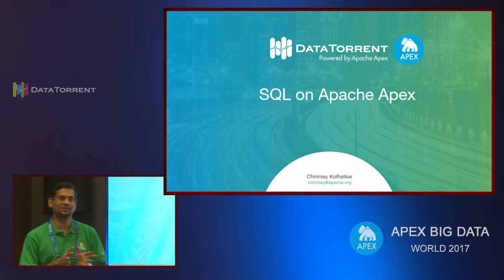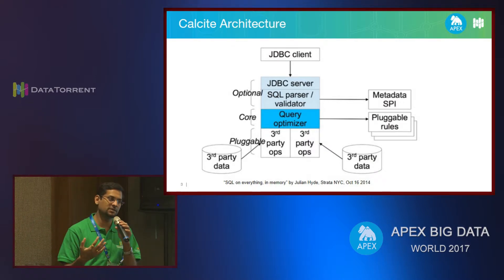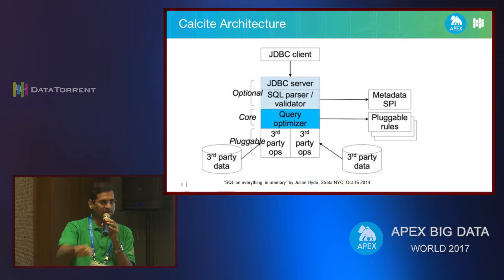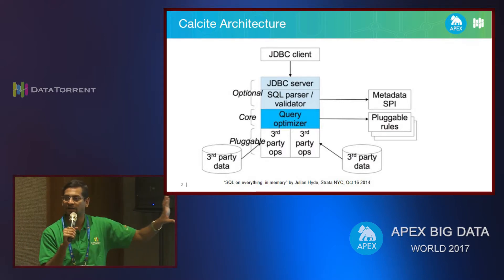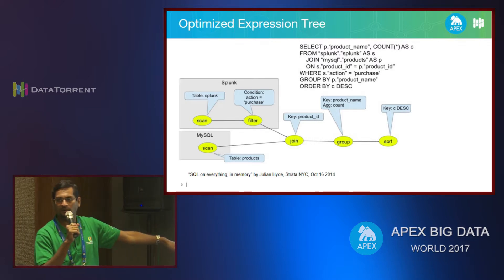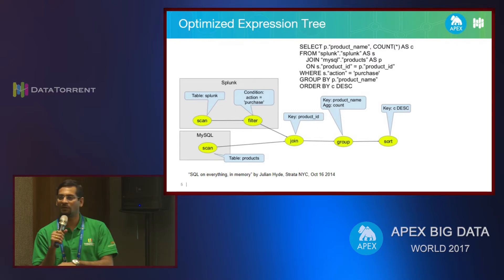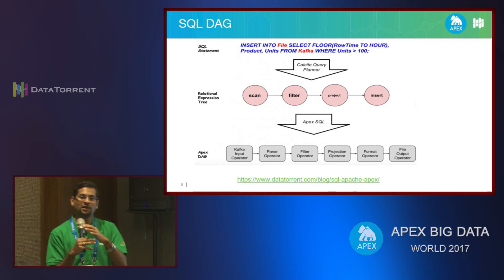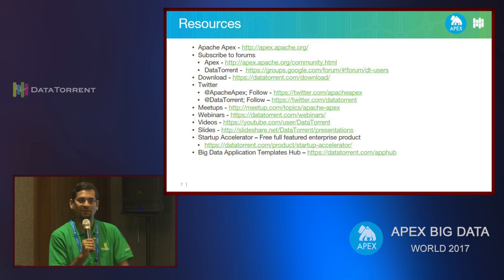SQL on Apache Apex (Lightning Talk) @ Apex Big Data World 2017, Pune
This presentation took place at Apex Big Data World 2017, Pune, India.

SQL on Apache Apex

Speaker: Chinmay Kolhatkar, Engineer @ DataTorrent

Abstract: Big data has an interesting history. In past few years, massive amounts of data have been generated for processing and analytics, and enterprises started using Big Data Ecosystem like Hadoop, YARN to scale out. At the same time, the traditional SQL based database processing paradigm was still being widely used for various data processing, aggregation, and analytics needs; so SQL was a very popular skill-set. And that is the genesis of notions such as SQL-on-Hadoop and related projects such as Apache Hive, Apache Drill, and Apache Ignite.

Recently it has become apparent that in spite of ever increasing data, users are expecting to see quick results to help them make quick and accurate decisions. Usefulness of results starts to decrease as processing takes longer and longer, which is where one begins to see the value of real-time processing and analytics. Enter streaming technologies such as Apache Apex which is an enterprise-grade streaming technology which processes data at a very high throughput with low latency in a fault tolerant way while providing processing guarantees like exactly-once. In all this change in processing requirement, the requirement related to SQL still remained constant. We took this as an opportunity and integrated Apache Apex with Apache Calcite to allow SQL-lovers and experts to work with SQL for their data analytics but now on data-in-motion. This talk covers how SQL can be used to represent simple workflows in the streaming technology of Apache Apex. We will cover the SQL APIs of Apache Apex that can be used to launch a streaming Apex DAG.